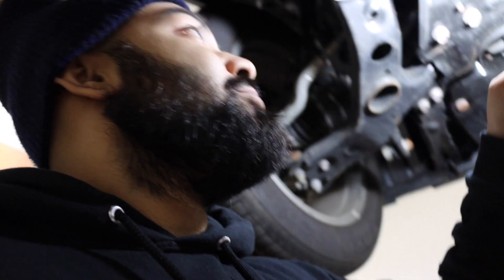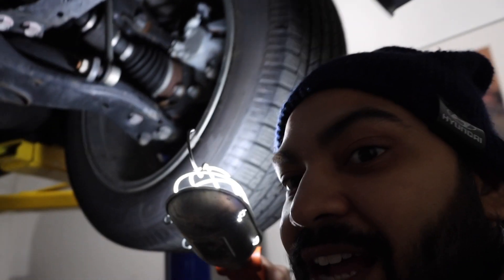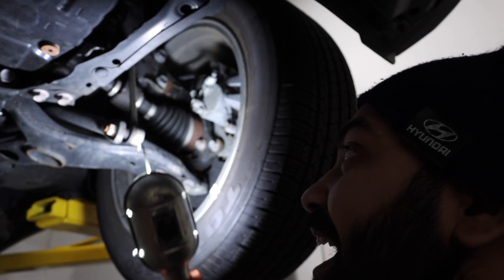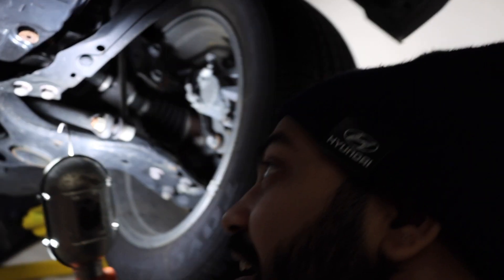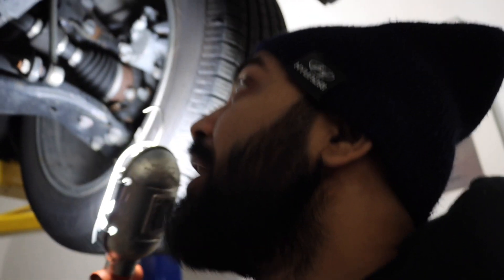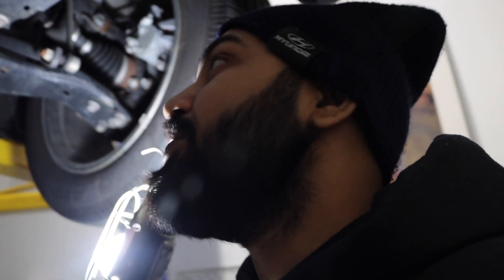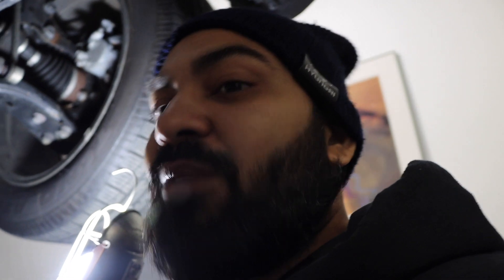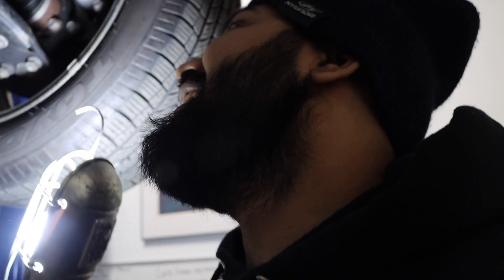How to avoid premature suspension wear 4/3/2021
in this video, i show you what i do to avoid pre mature suspension wear. usually i make sure every single rubber bushing in my vehicle is completely sprayed with wd-40. the wd40 will help lubricate and moisturize the the rubbers. once it is sprayed and lubricated, all moisture dirt and water will repel and this will help soften up the rubber.